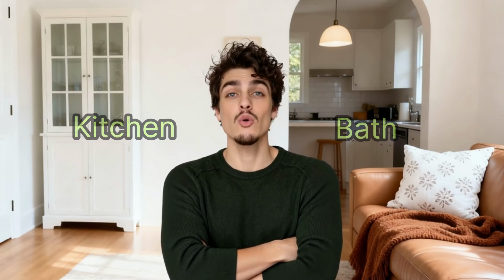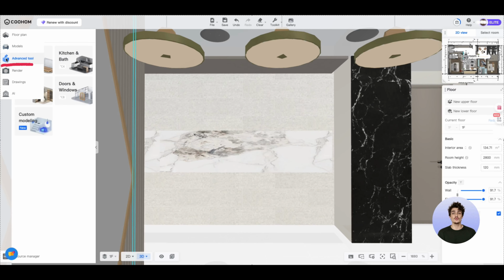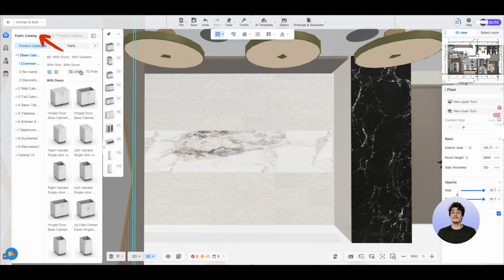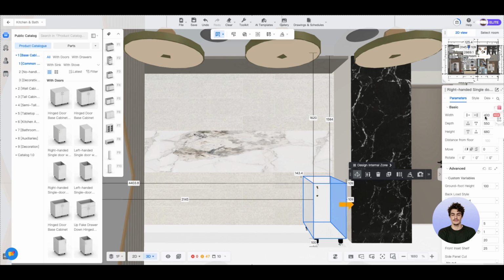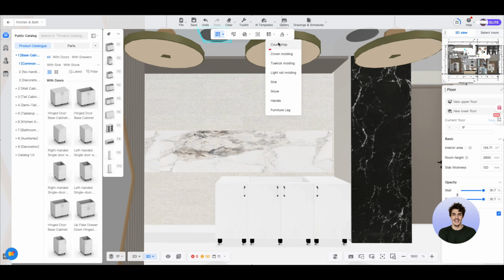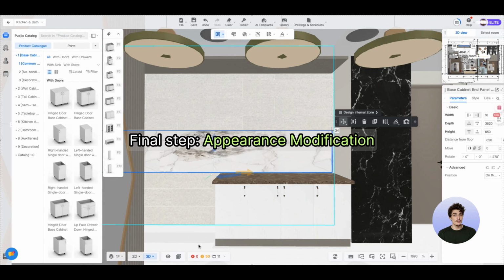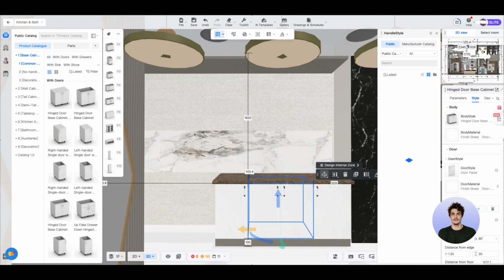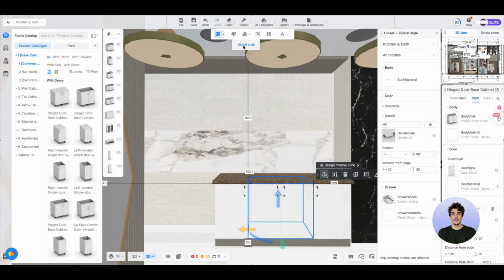How to Start Kitchen ＆ Bath Design Quickly | Coohom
🤩 Want to create a kitchen and bath design in the shortest time? This guide takes you from setup to final output step by step—covering cabinet layout, one-click component generation, and style unification—so beginners can get started fast and experienced users can iterate efficiently! 🚀
👉 Watch the video to get started fast, and click here for the full step‑by‑step guide

🏁 Kitchen ＆ Bath design can be this easy—jump in and try it now!

Timecodes:
00:00 – How to start Kitchen ＆ Bath design quickly
00:11 – Step 1: Enter Kitchen ＆ Bath
00:25 – Step 2: Filter Materials
00:42 – Step 3: Set up Cabinets and Sizing
00:57 – Step 4: Click Generate
01:16 – Step final: Appearance Modification